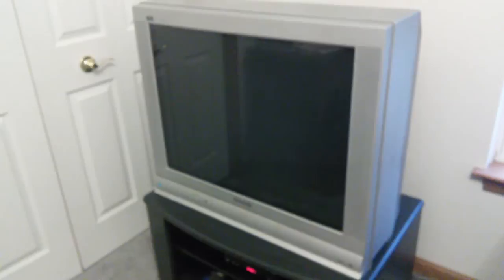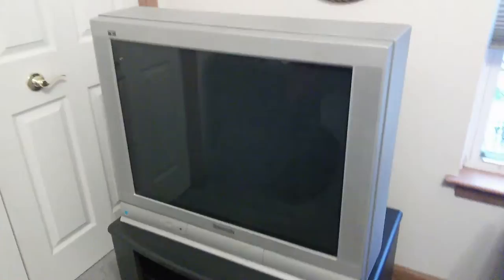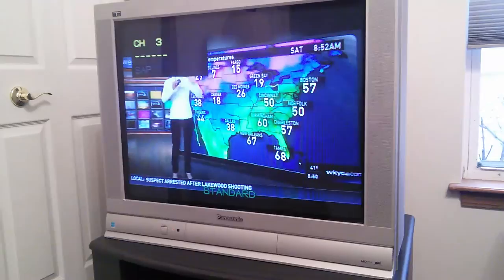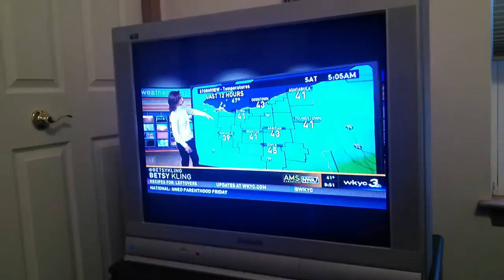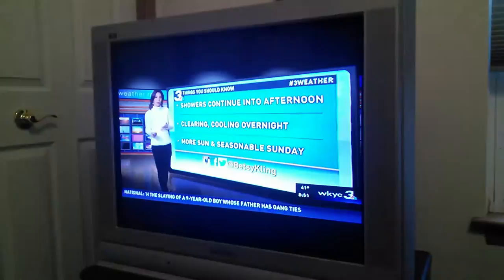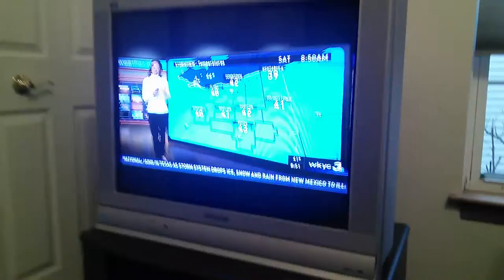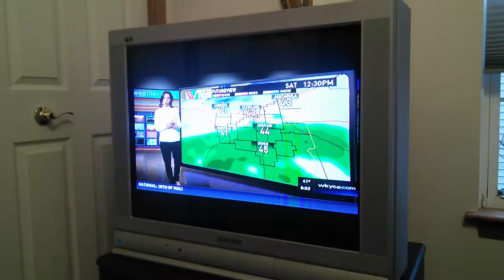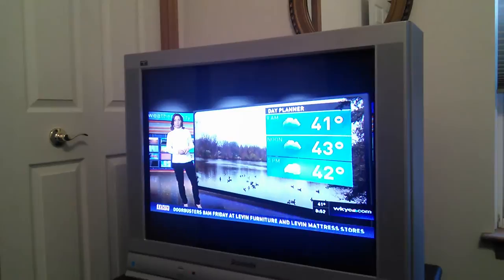32-Inch Panasonic Flat Screen CRT HDTV!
A friend gave me this Panasonic 32-inch flat screen CRT television for free.  It turns out, it's HDTV ready. All it needed was a digital converter box with the ability to output a 1080 signal.  The iView converter box did the trick!  The downside?  Well, yes, it weighs a ton!  And this is a big reason folks are giving away these TVs.  This TV is connected to my attic antenna and receiving over-the-air broadcast signals.